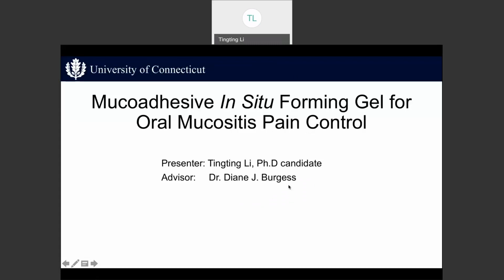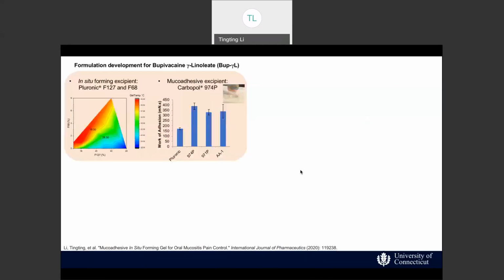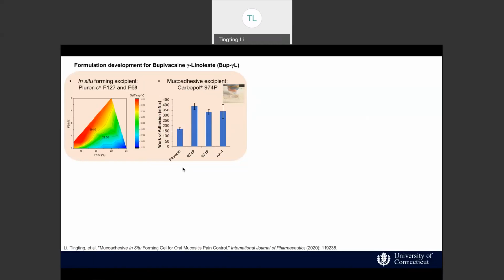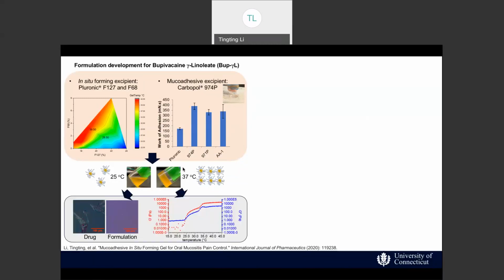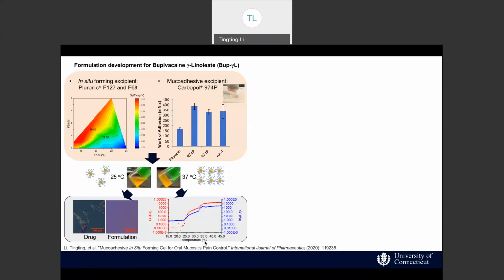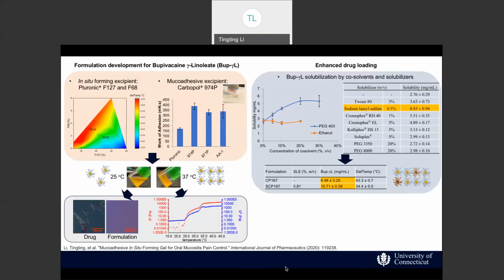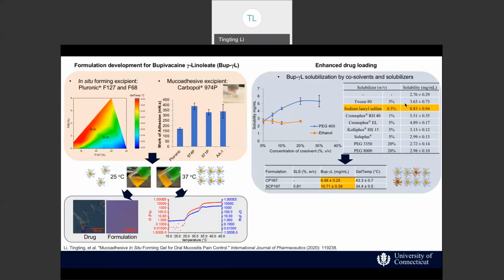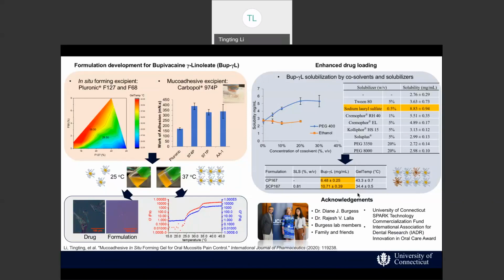Mucoadhesive In Situ Forming Gel for Oral Mucositis Pain Control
The following video created by a UConn Pharmaceutical Science student discusses mucoadhesive in situ forming gel for oral mucositis pain control.